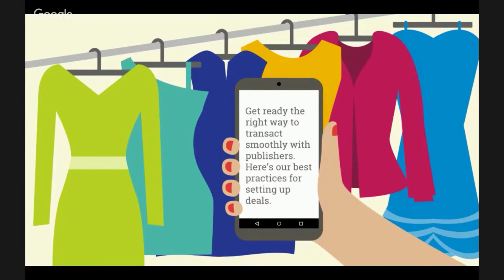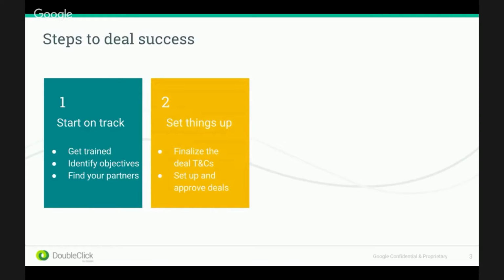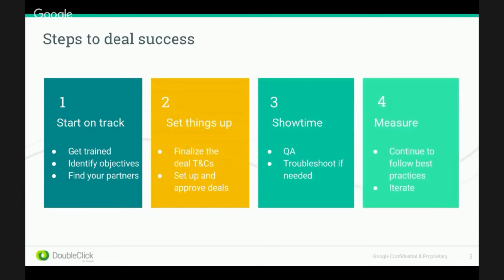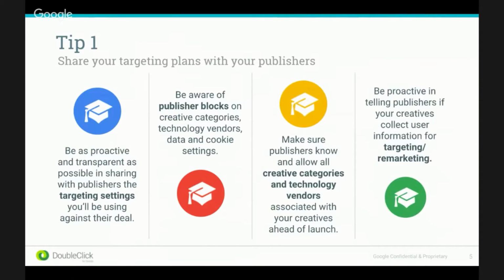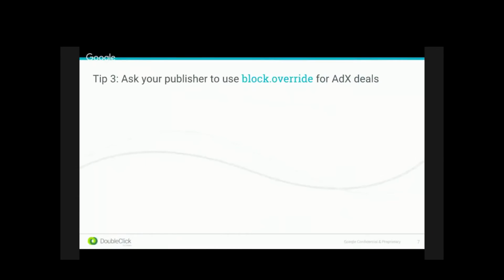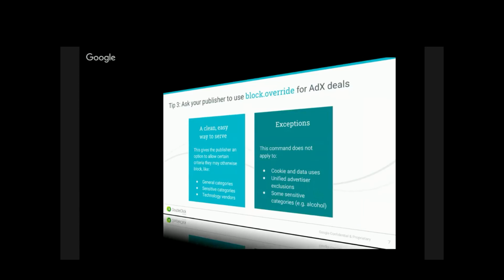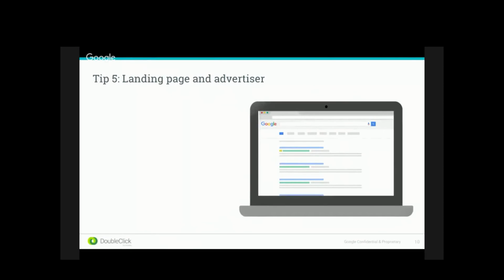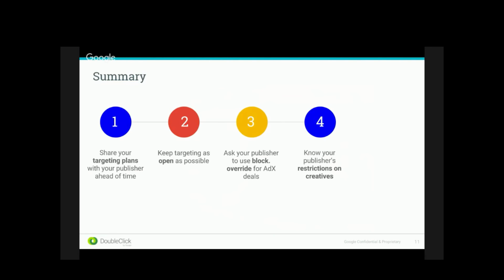Making Deals Easy video series - 1: Best practices for setting up deals